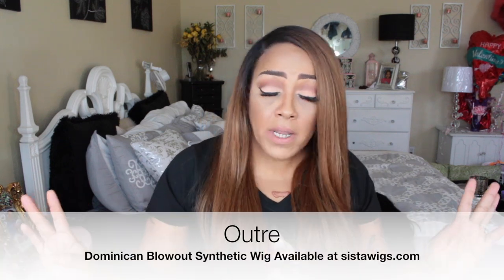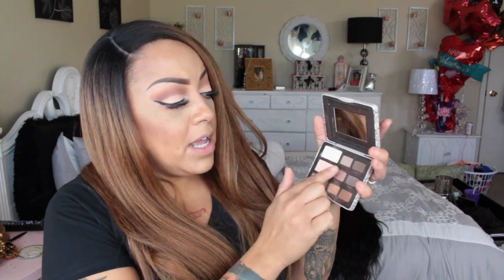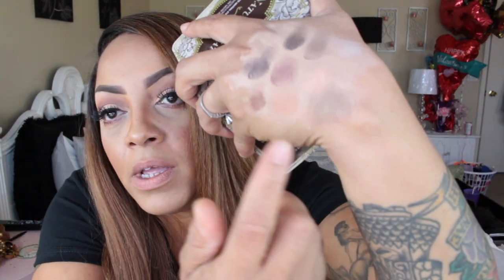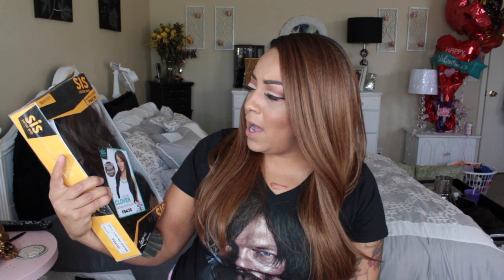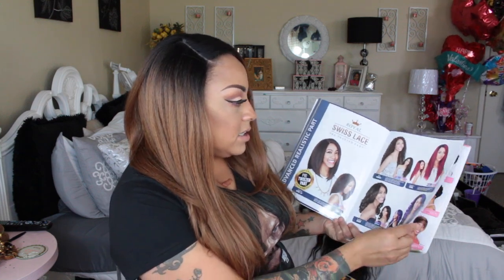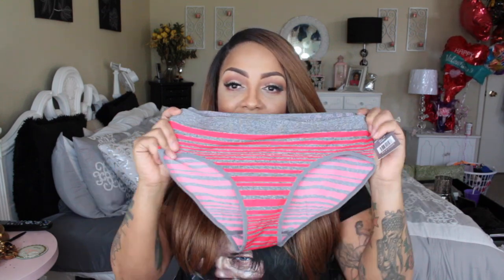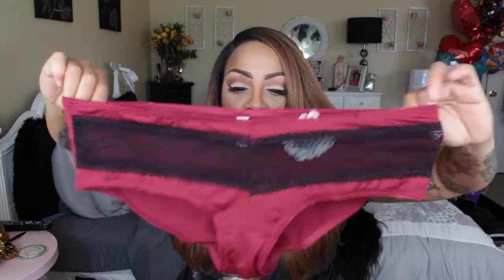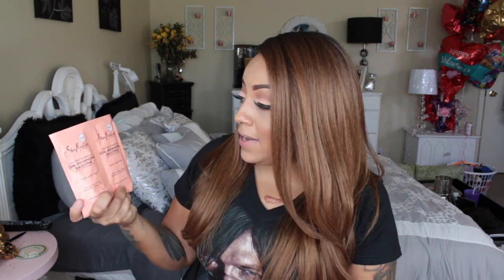Hair Care, Random Unknown Wig, Under Garments & Makeup Swatch Haul